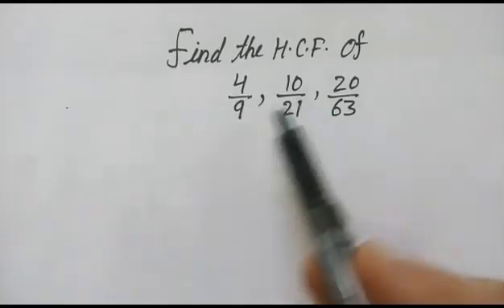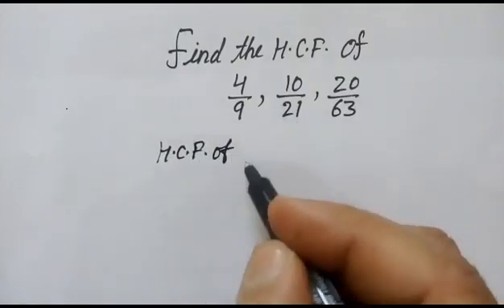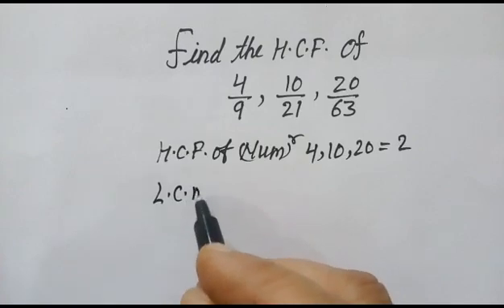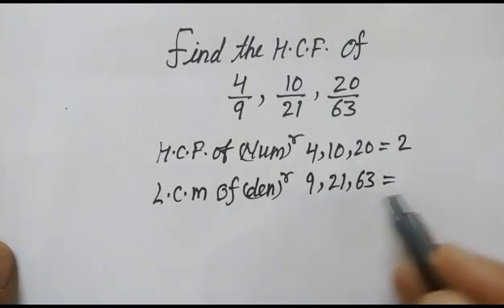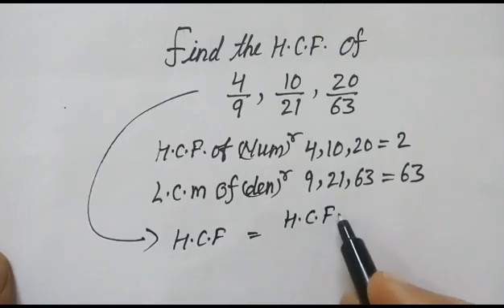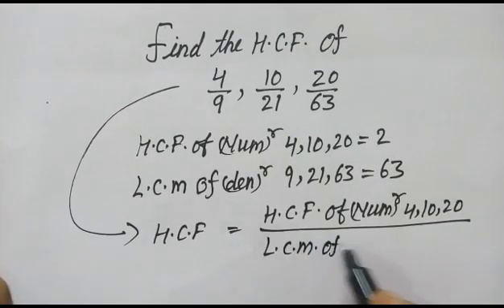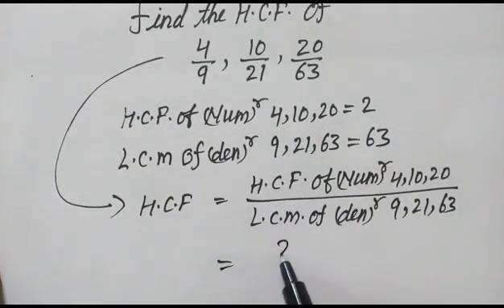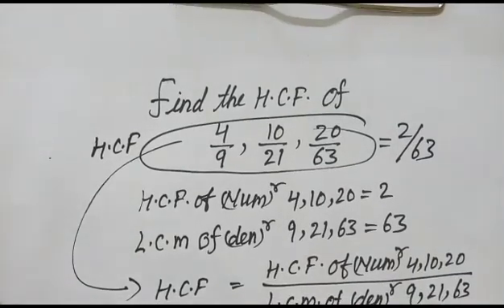How to find Highest Common Factor of fractions :